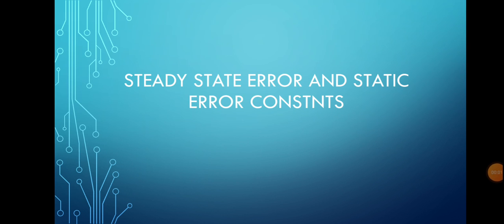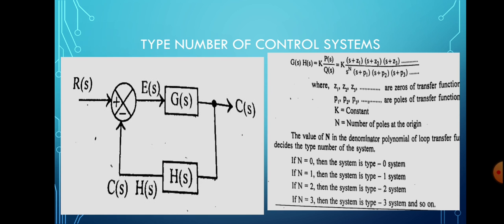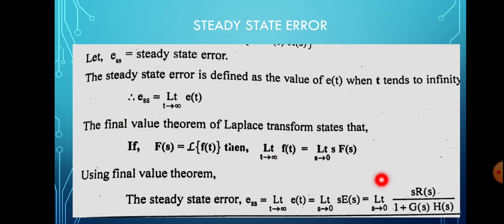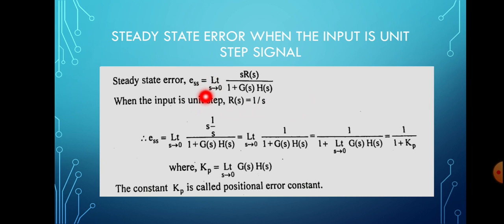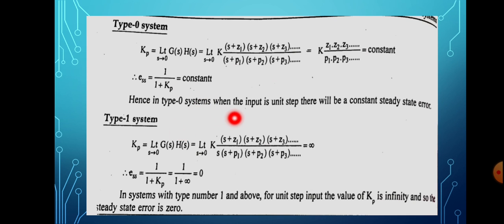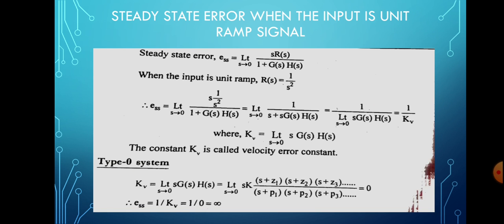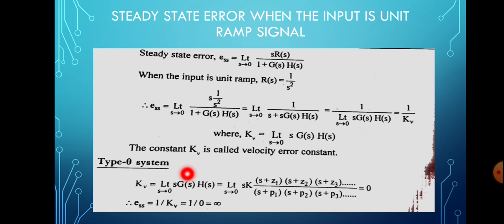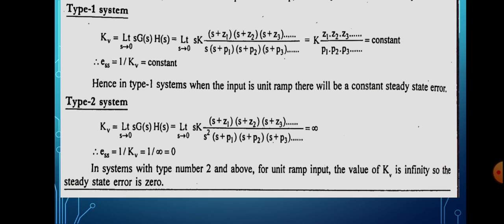Steady state error and static error constants 16/20/2020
Steady state error,static error constants